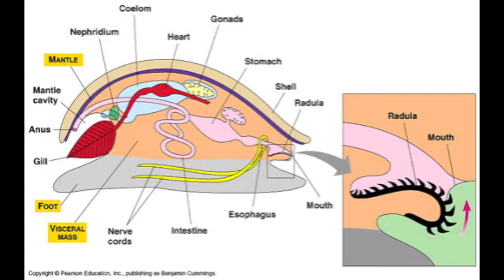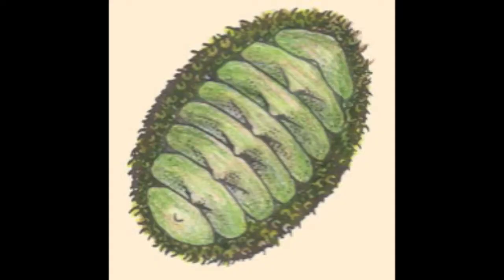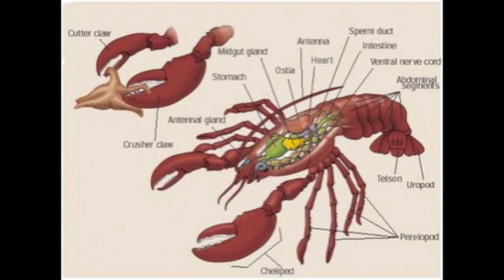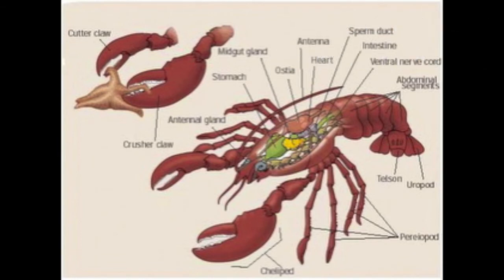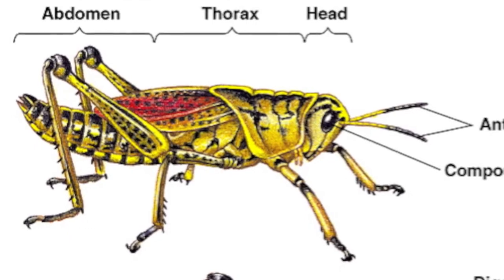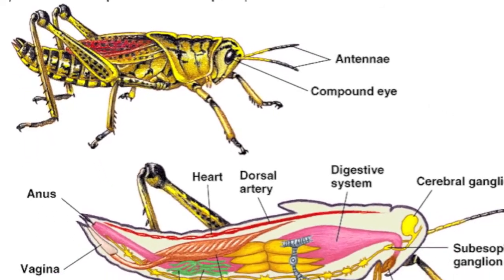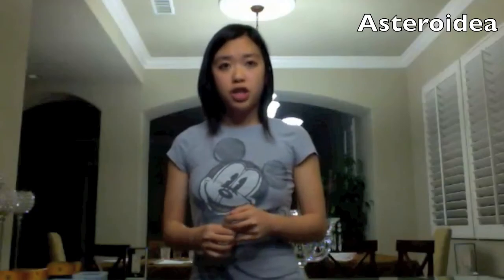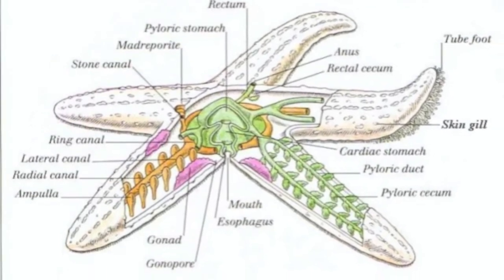Invertebrates Protostomes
Bella Pham, Brandon Talmood, Hayden Lee